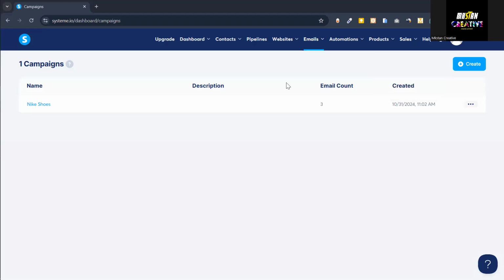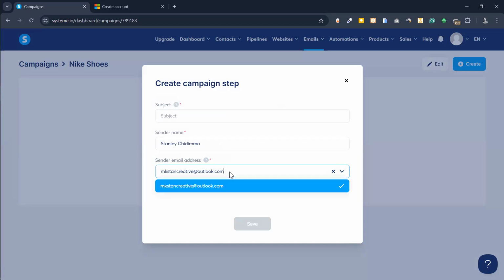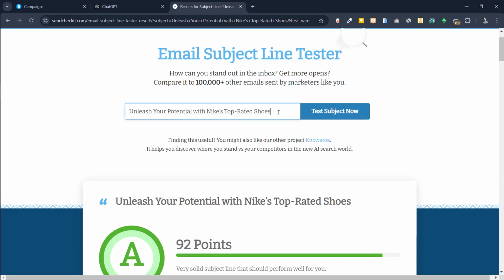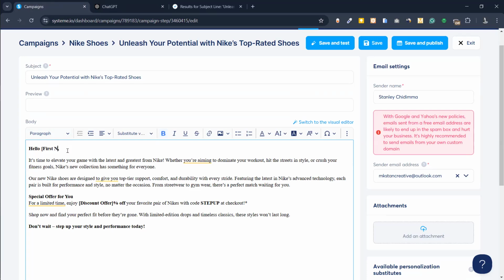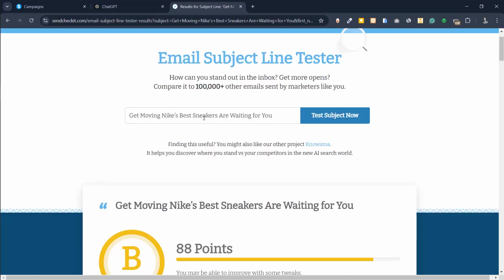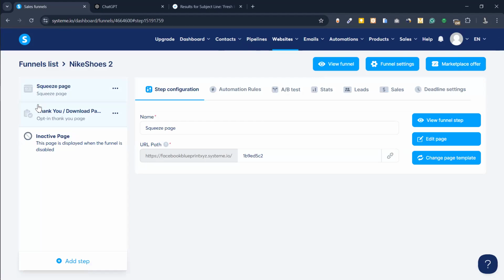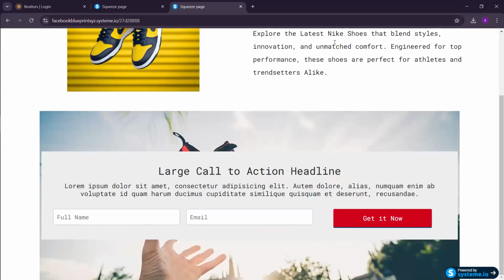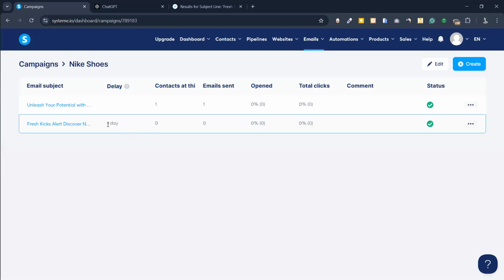Email Marketing 2